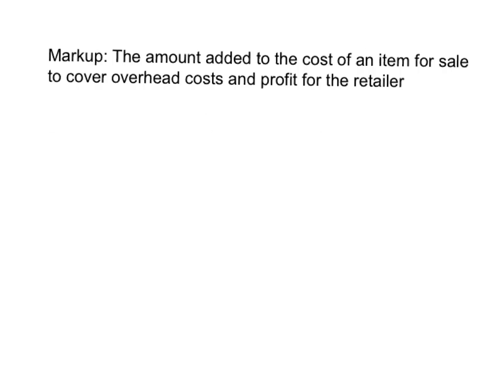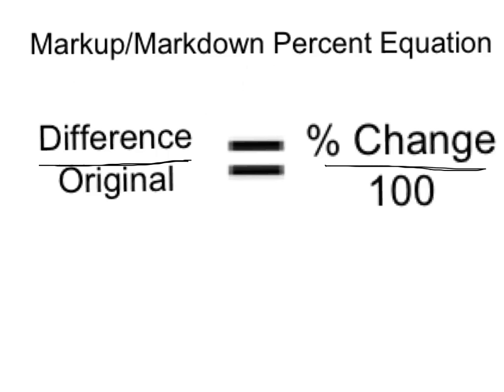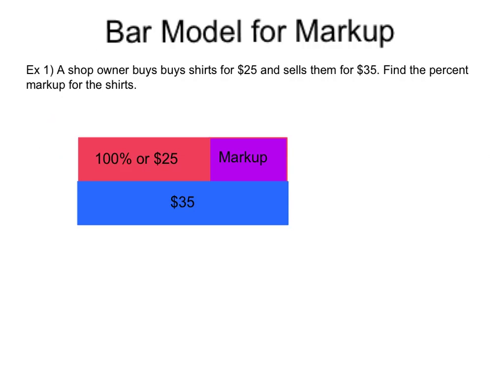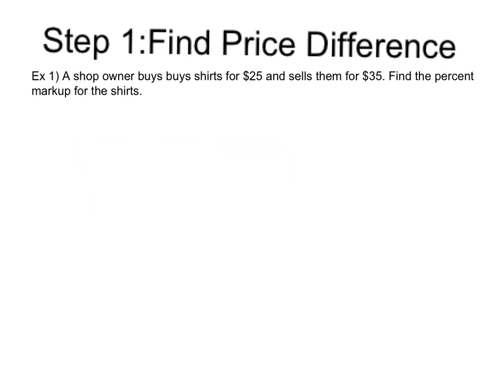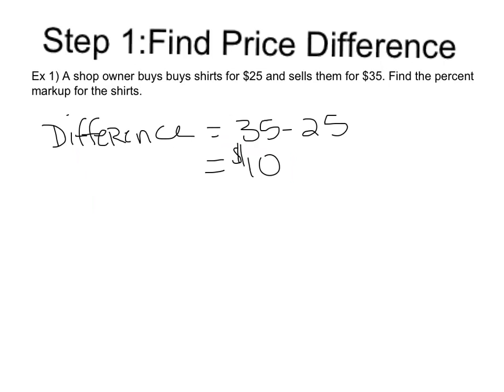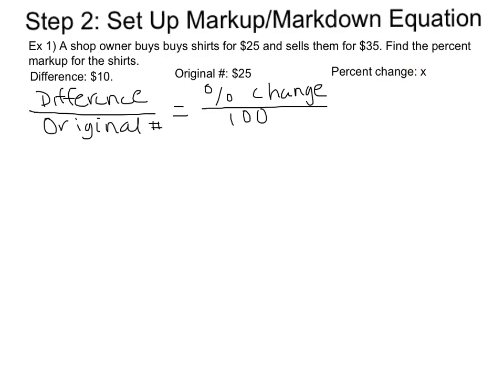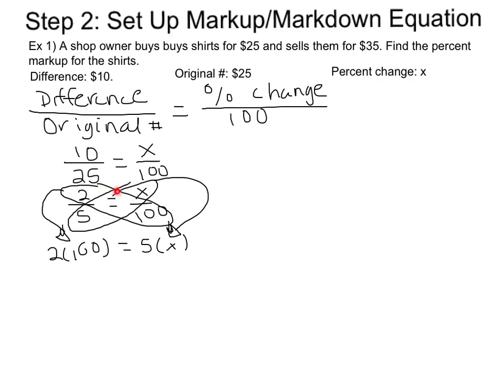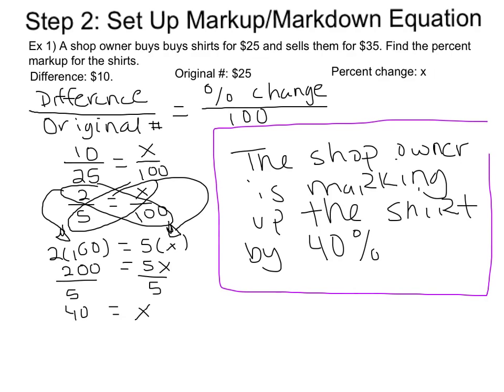Percent Change Markup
Percent Markup